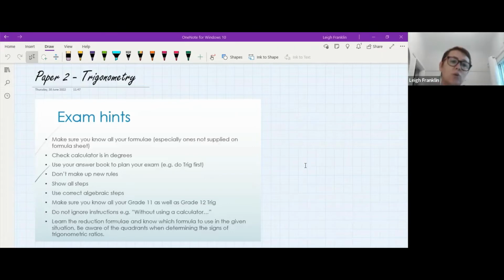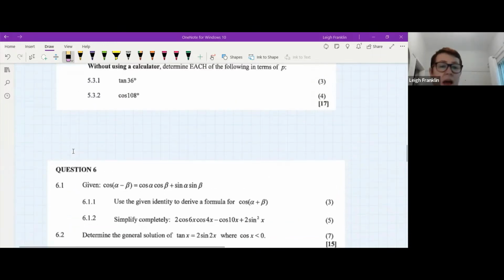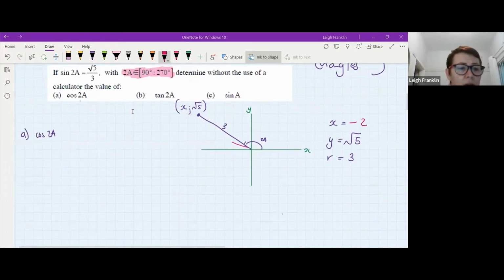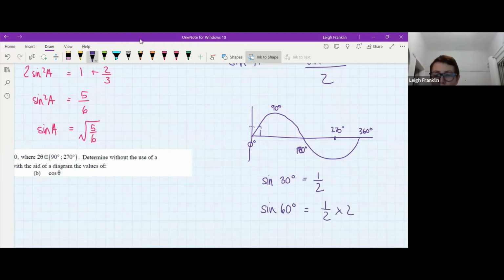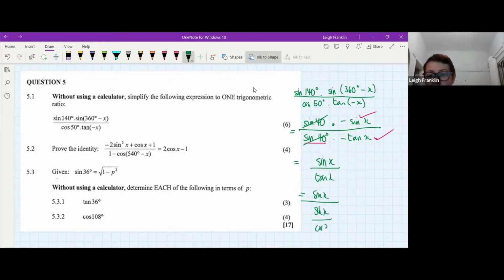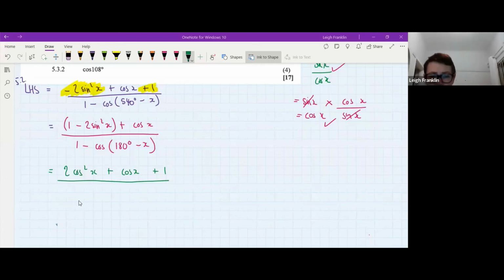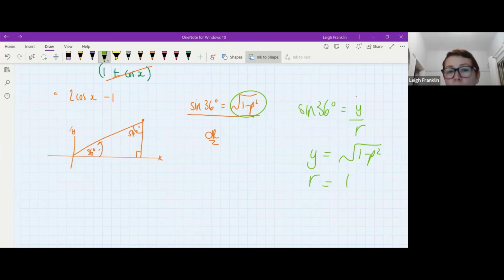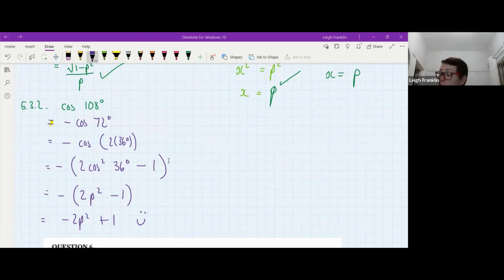Grade 12 - Functions and Trigonometry (functions: cubic functions)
Grade 12 | holiday school | trigonometry | exam | tips | hints | trig | Paper 2 | trig ratio | identities | 2D | 3D |